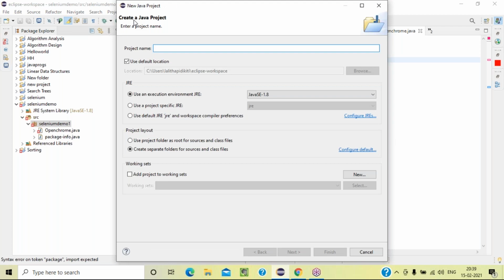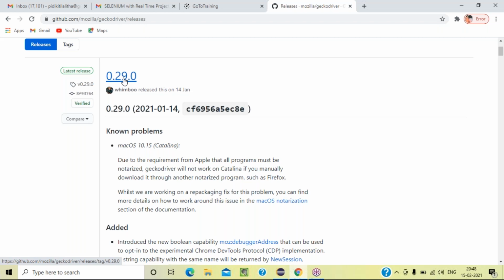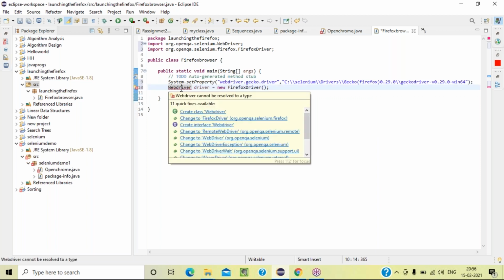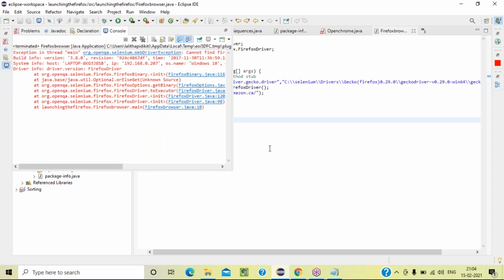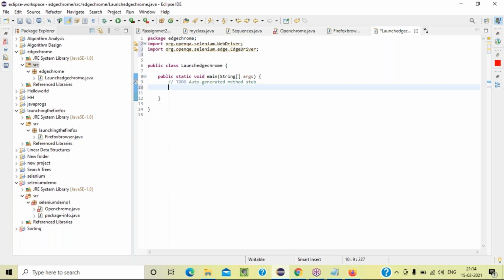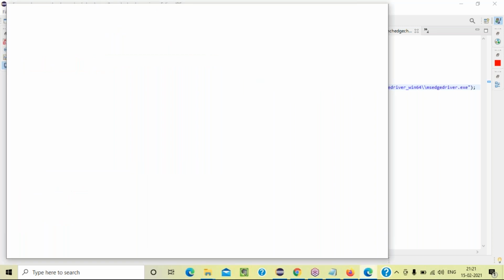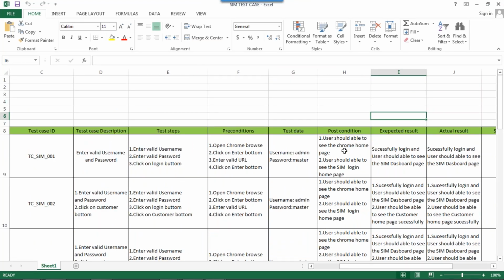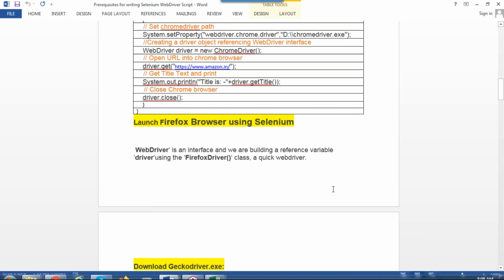SELENIUM tutorials || Demo - 4 || by Mr. Srinivas On 16-02-2021 @7AM IST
SELENIUM with REAL TIME PROJECT tutorials || Demo - 4 || by Mr. Srinivas On 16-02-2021 @7AM IST
Java tutorial by durga sir